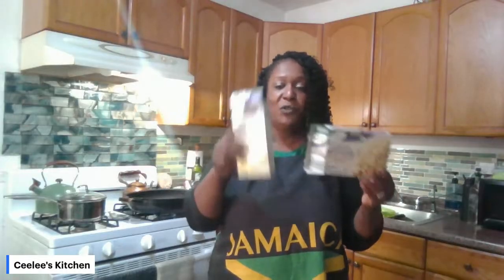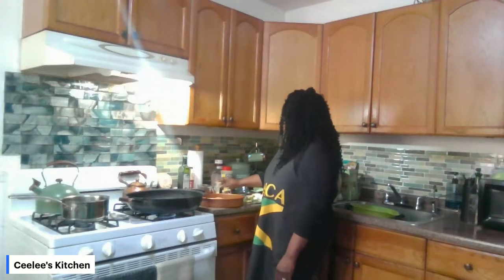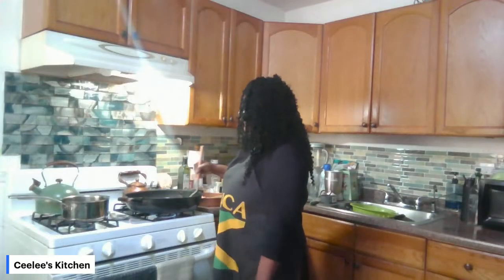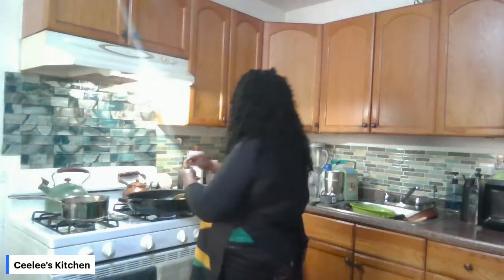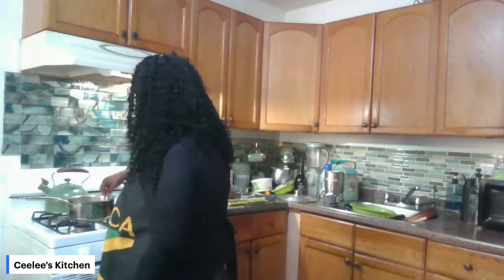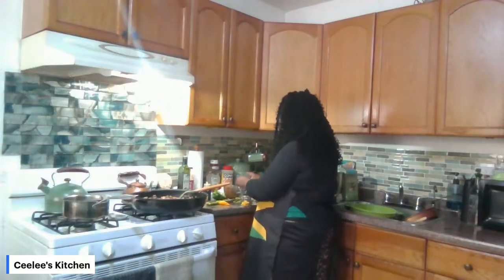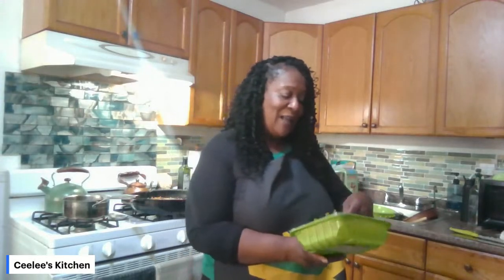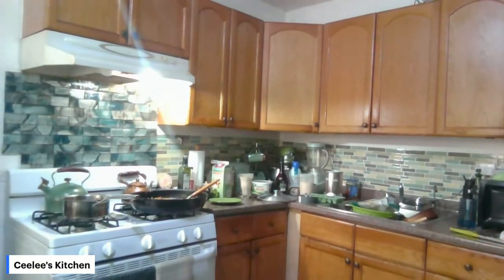Ground Turkey Pasta Craziness